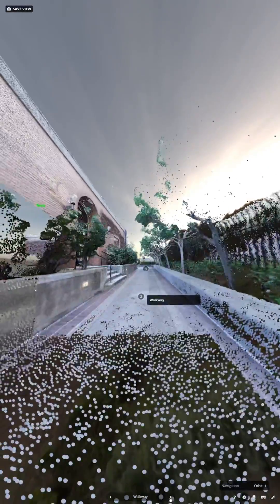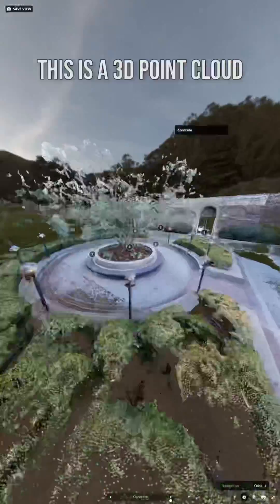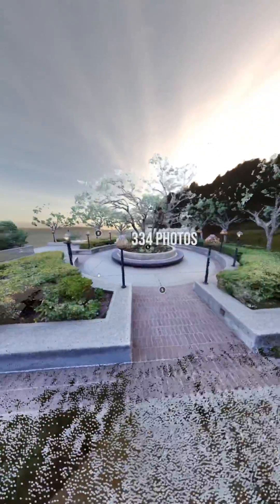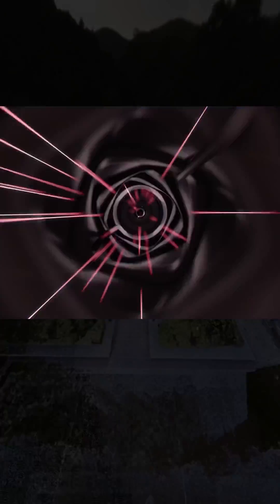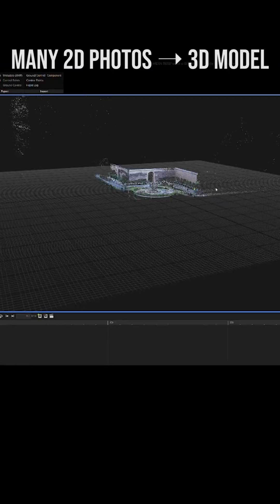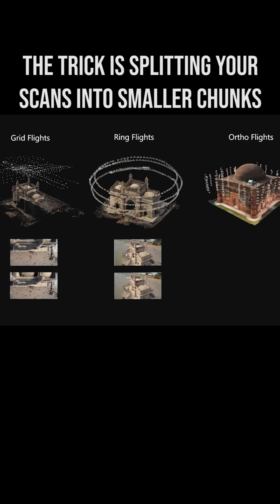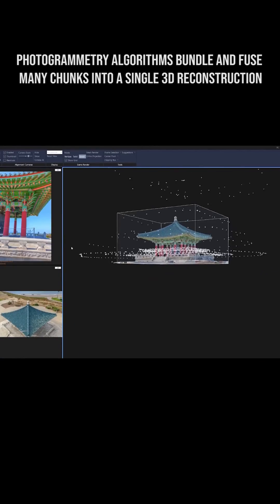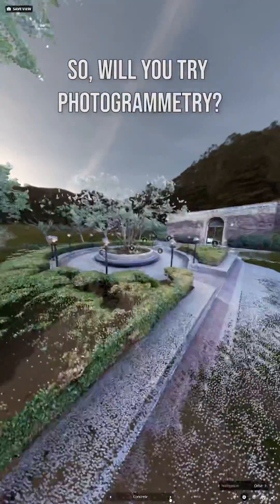Turning 2D Photos into 3D Models with Reality Capture — Photogrammetry Scan of a San Francisco Park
Curious About My Creator Journey? Watch: "How I Turned My Passion for 3D into a Career"
A quick 3D scan of a Terrace Garden nestled in downtown San Francisco. This reconstruction consists of 334 input photos I captured with a Sony A7III @ 18mm. Def prefer dense 3D point clouds for collects like this — they really capture the essence of a place, but degrade more gracefully than a 3D mesh, esp when dealing with that vegetation! And just imagine how much easier photogrammetry will become with the LiDAR and ToF sensors on modern smartphones! Democratized reality capture here we come :)